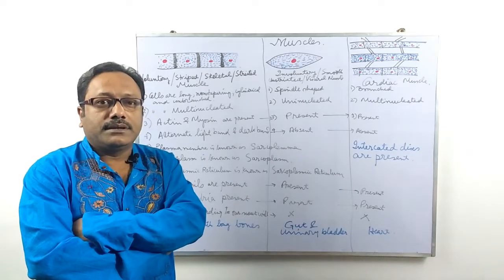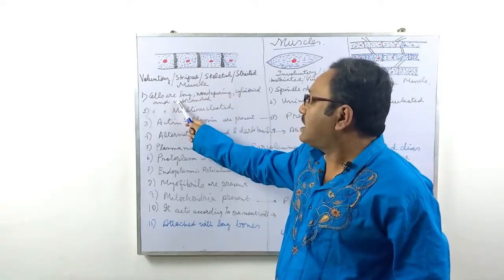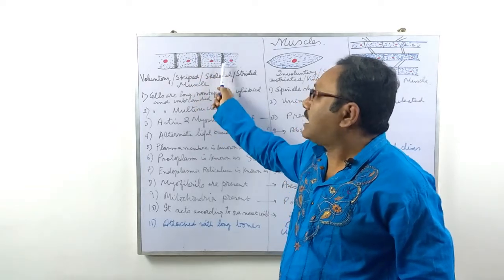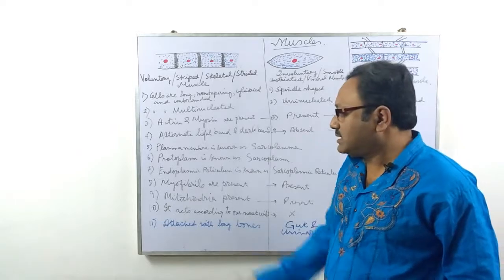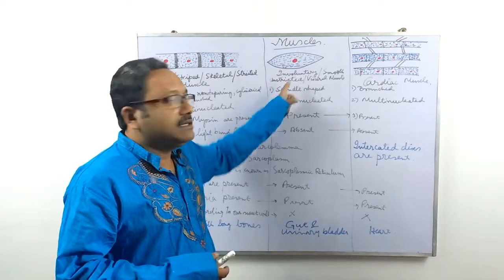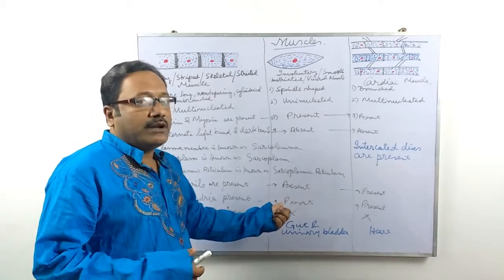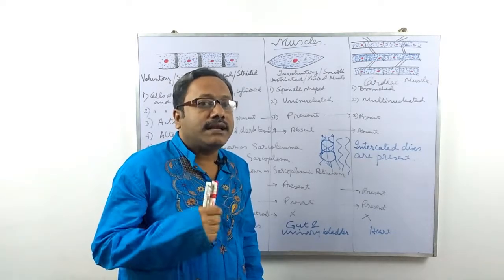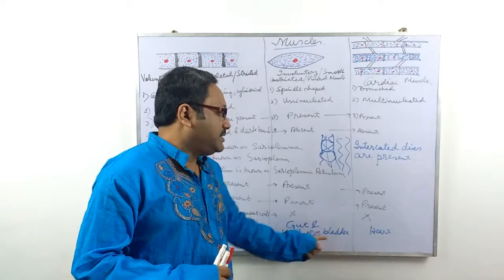Muscular tissue | Science Reckoner | CBSE Board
Description:  Muscular tissue | voluntary, involuntary and cardise | Class 9 | CBSE Board | Science Reckoner |
Description:  We have discussed muscular tissue in this video.
The detailed description of this video you will get in our website.  The link of that content is given below

EQUIPMENT I USE TO FILM MY YOUTUBE VIDEOS:

► CAMERA -  Moto G3
► CAMERA TRIPOD – Vanguard Ball head Sturdy Tripod
► STUDIO LIGHTING – Generic lighting
► LAVELLE MICROPHONE - Generic
► EDITING LAPTOP – Apple MacBook Air MQD42HN
► SECONDARY LAPTOP – Dell inspiron 15